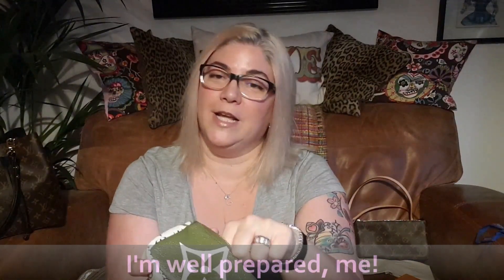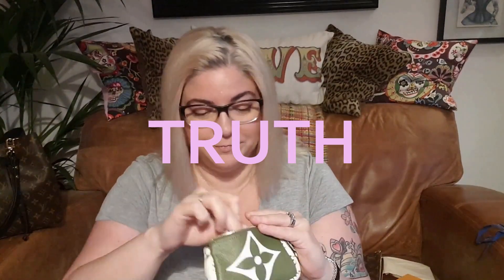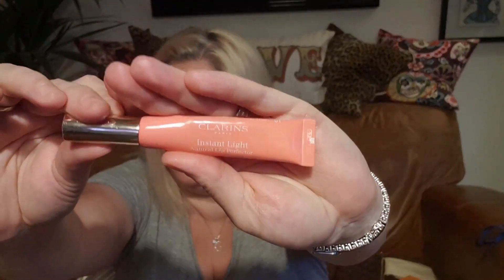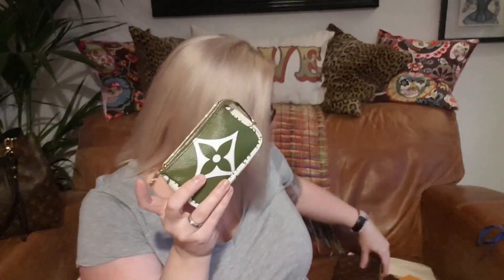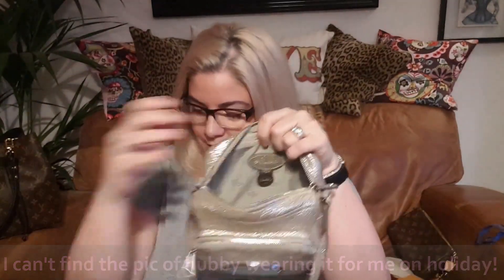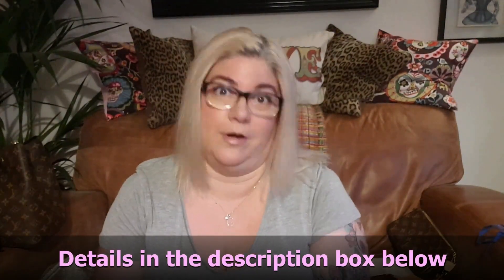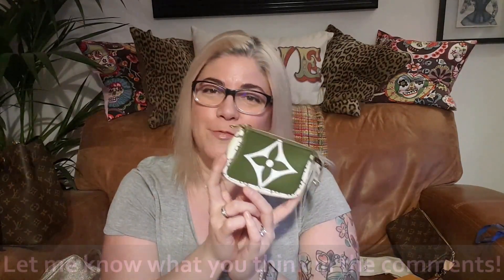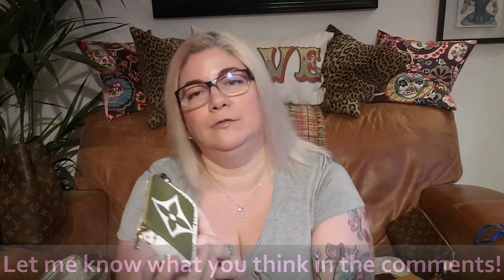Louis Vuitton Limited Edition Giant Monogram Micro Pochette | Mini Review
Hello, gorgeous internet peeps! Here is my mini review of the Micro Pochette from Louis Vuitton's Spring/Summer 2019 Giant Monogram collection.

No longer available to buy online/in store, it may be available on the pre-loved market.
Product Code: M67579

Mulberry Gracie in Gold, very rare, but occasionally available on the pre-loved market

⭐ Follow & share with me on Instagram:  @styledbygwenny